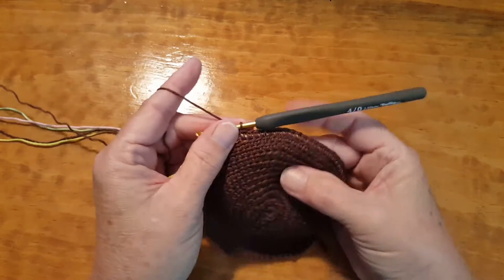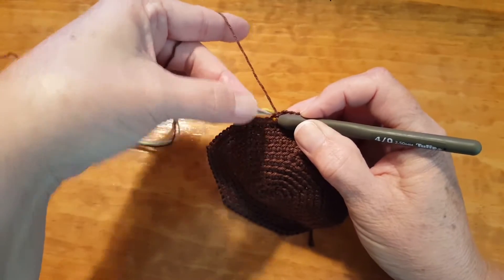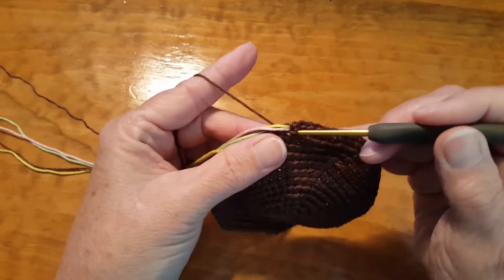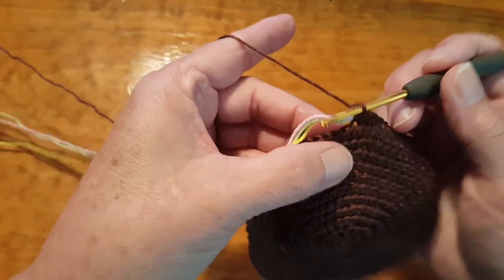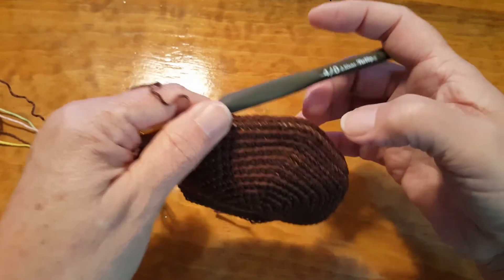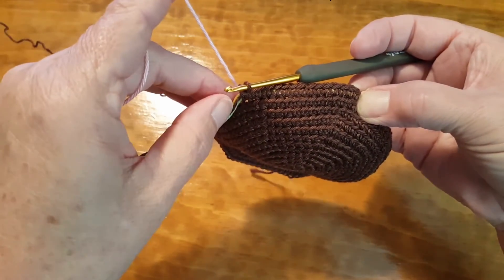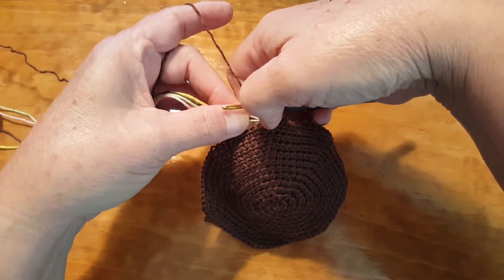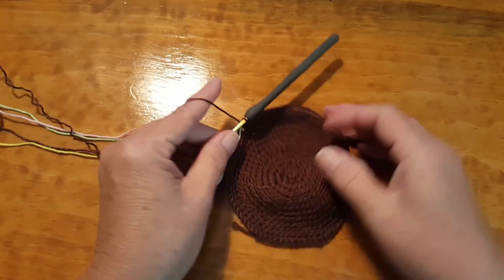Hiding your Carrying Threads